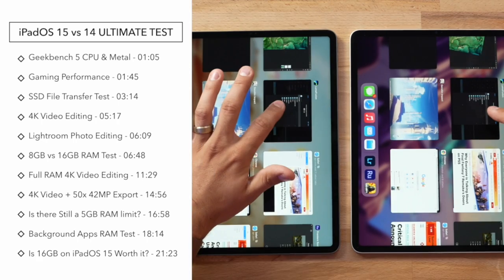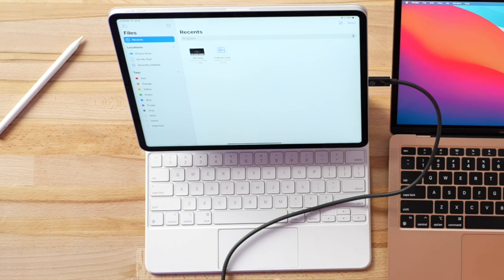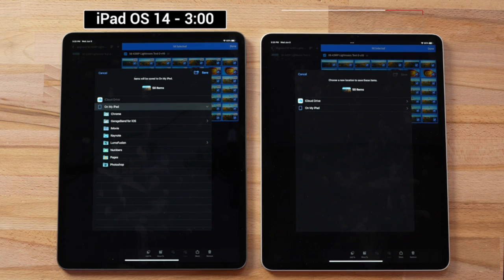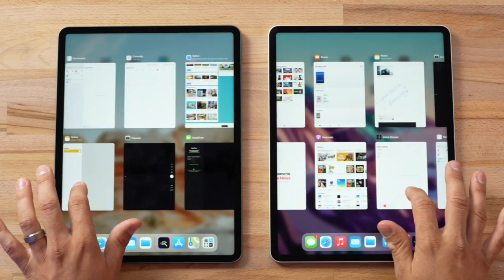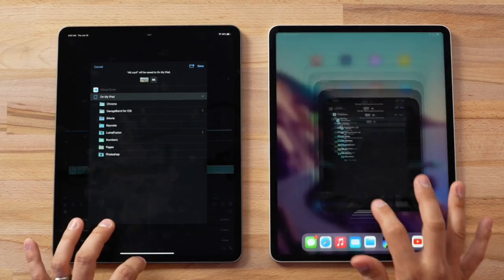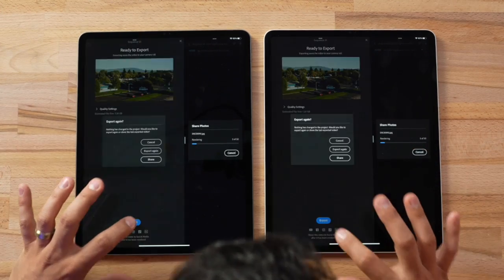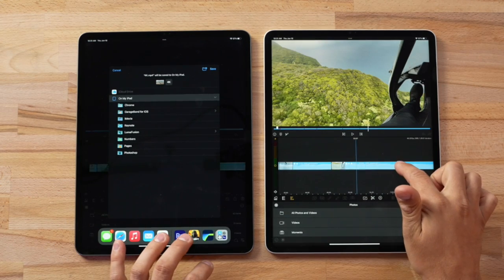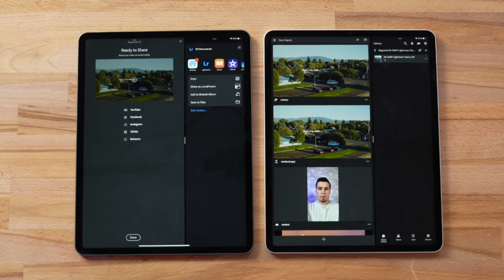M1 iPadOS 15 vs 14 - Ultimate Performance & RAM STRESS Test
8GB vs 16GB on iPad OS 15 and M1 iPad Performance comparison with iPadOS 14 vs iPadOS 15 with some Surprising improvements! (5GB RAM limit tested)!

iPadOS 15 vs 14 ULTIMATE TEST - 00:00
Geekbench 5 CPU & Metal - 01:05
Gaming Performance - 01:45
SSD File Transfer Test - 03:14
4K Video Editing - 05:17
Lightroom Photo Editing - 06:09
8GB vs 16GB RAM Test - 06:48
Full RAM 4K Video Editing - 11:29
4K Video + 50x 42MP Export - 14:56
Is there Still a 5GB RAM limit? - 16:58
Background Apps RAM Test - 18:14
Is 16GB on iPadOS 15 Worth it? - 21:23

Best Deals on M1 iPad Pros and MacBooks on Amazon ⬇️
M1 MacBook Air ($50 OFF SALE)
M1 iPad Pro 11" with 8GB RAM
M1 iPad Pro 11" with 16GB RAM
M1 iPad Pro 12.9" with 8GB RAM
M1 iPad Pro 12.9" with 16GB RAM

iPad Pro and Air Budget Dock!
Best SSD for iPads and iPad Pro's

Like these iPad Wallpapers?